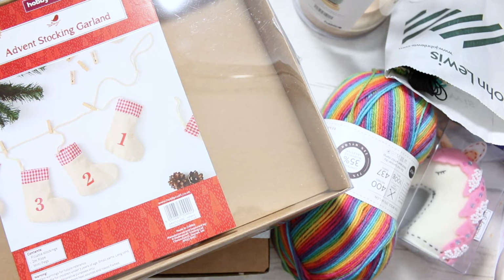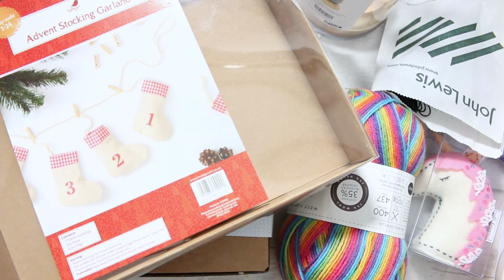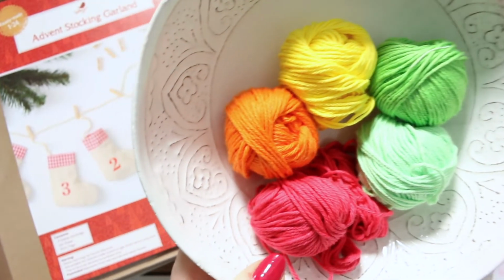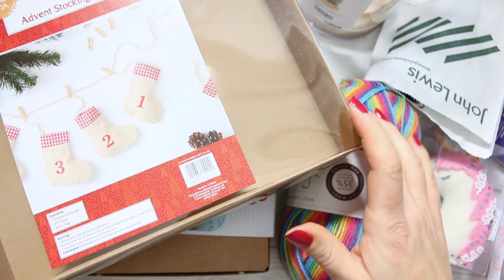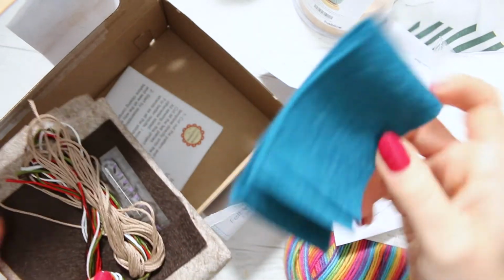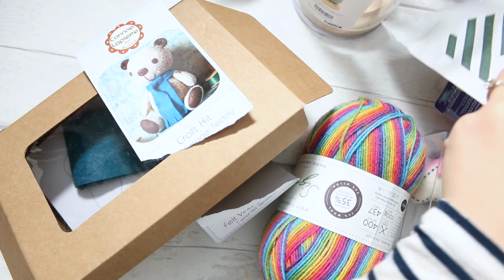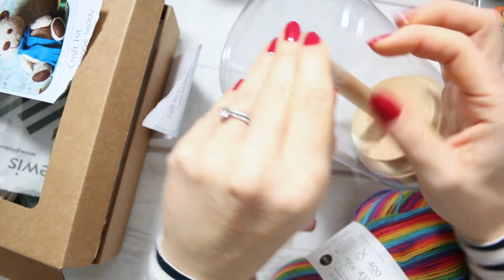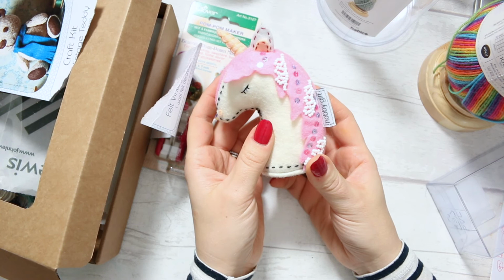Fun & Easy Creative Project Ideas! | DIY Teddy, Crochet Pom Pom Hat, Crafty Stocking Fillers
Hi Everyone, it's that time of the year when my crochet hock has to come out of the draw and get busy! :) I love crocheting, but somehow never find the time during the other eleven months of the year... So no excuses for December! In today's video I want to share a few fun and easy Creative Project Ideas that you can do for or with your little ones. It's the perfect time to slow down, get cosy and create something precious! Hope you join in! :)

Clear Stamp Sets FOTD and FLORALS are available on my ETSY shop AlyonaCreates

Alyona x

*** NAILS: ***

• ESSIE Angora Cardi:
AMAZON UK
AMAZON US

• Pom Pom makers 4 sizes:
AMAZON UK
AMAZON US

• Pom Pom makers extra small set:
AMAZON UK
AMAZON US